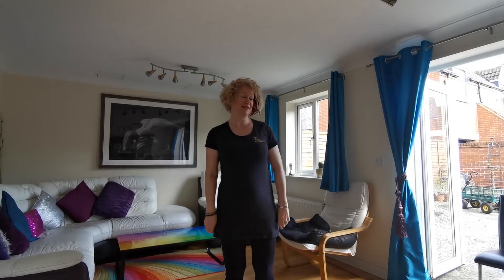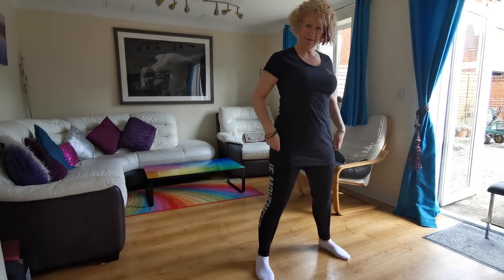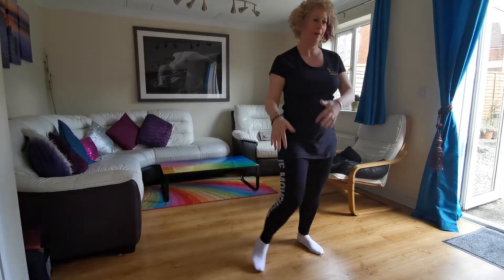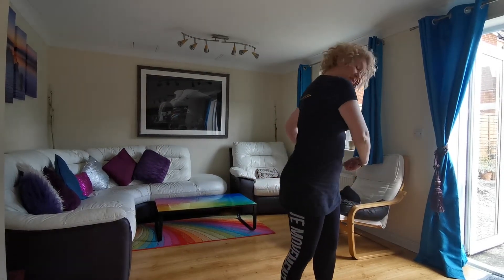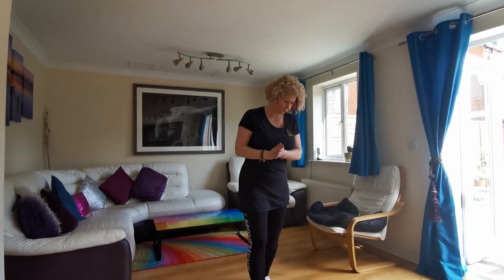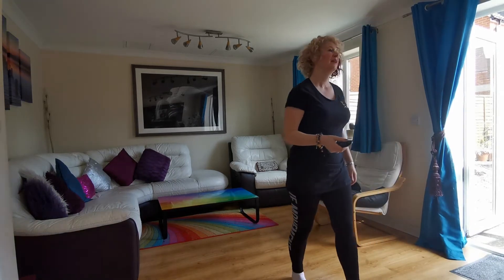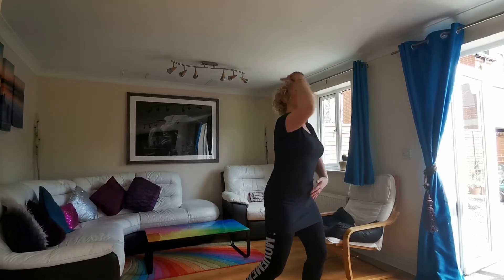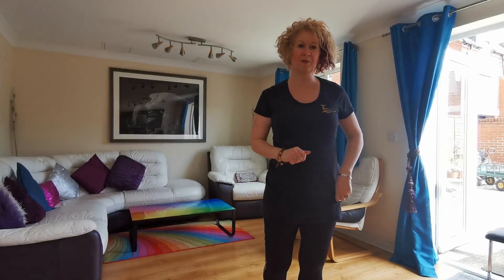RPA Crudwell Part 3 - 03.04.2020